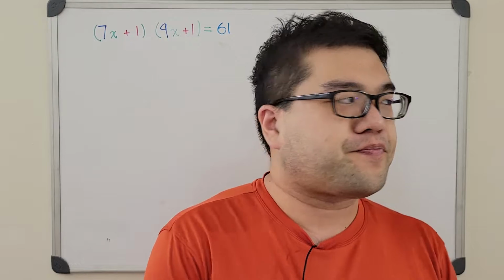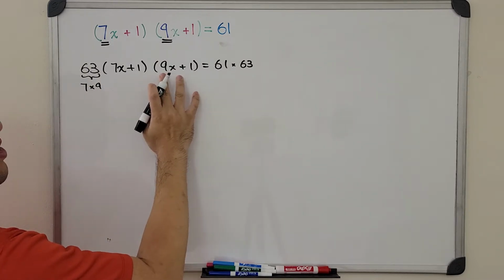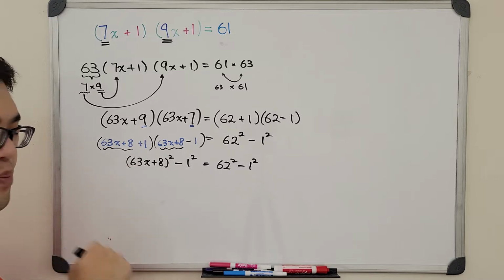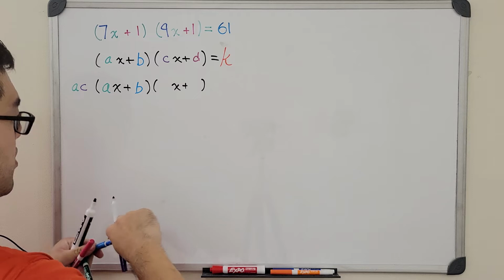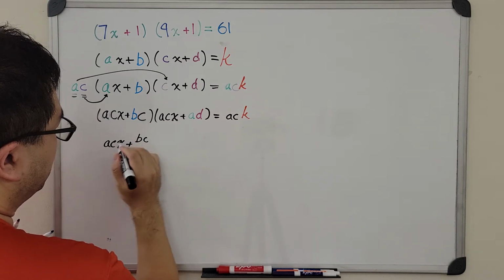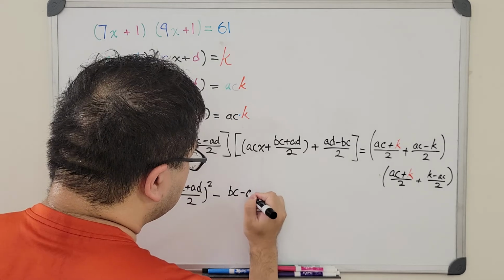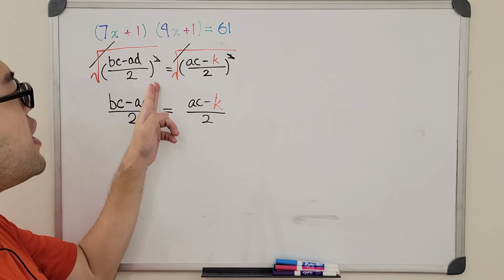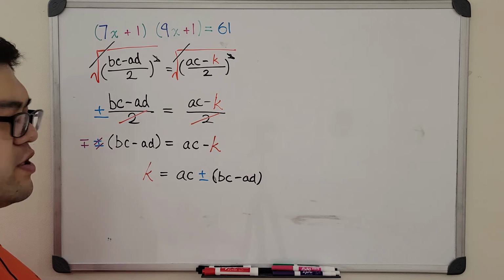[Algebra] Why does the trick work though?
In this video, we are going over a quadratic equation with a special form and solve for the independent variable x using a tricky method, as well as finding the conditions are needed so that we are allowed to use such trick. The problem is originally from the following video (the video is explained in Chinese):
解方程：(7x＋1)(9x＋1)＝61，学霸的解法绝了